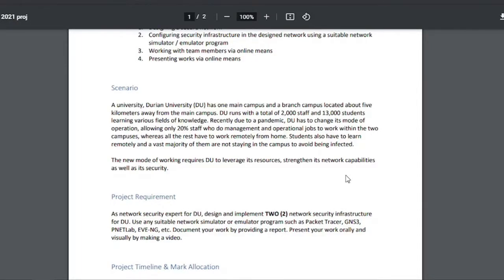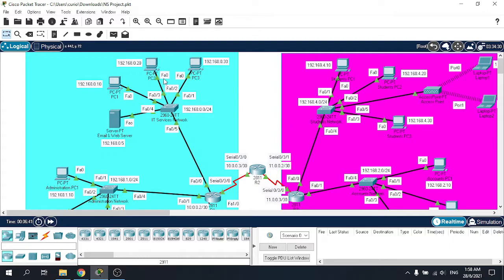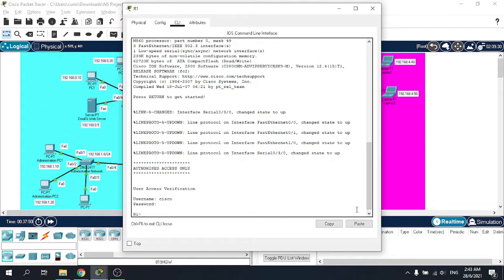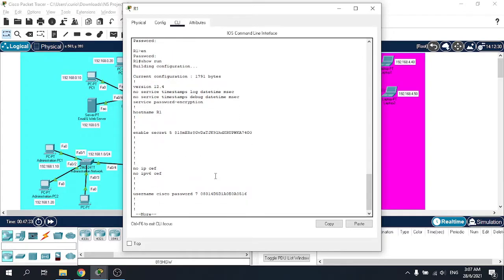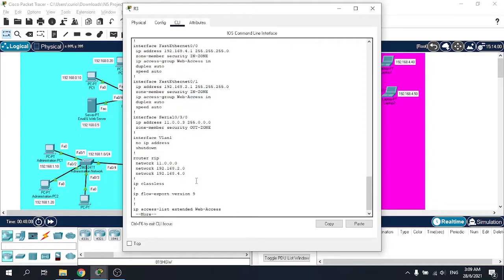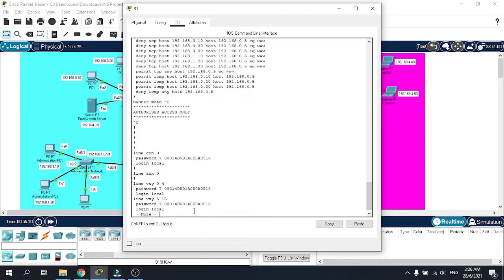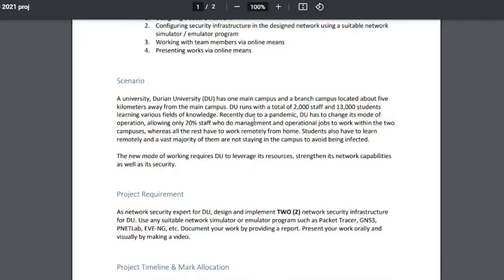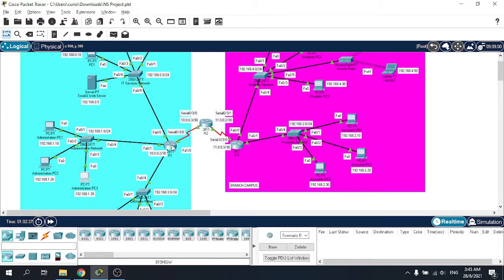PT6 BITS2413 Project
Explanation of the secured network design diagram and demonstration of
testing the network security infrastructure

PT6 Members:
KARTIAYINI A/P GOVINDAN
TANUSHA A/P KANDASAMY
MOHAMMAD AMIRUL HAQIMI BIN AHMAD ZULIZHAM